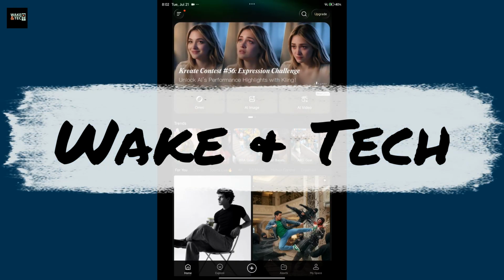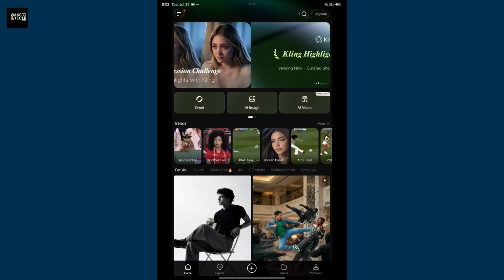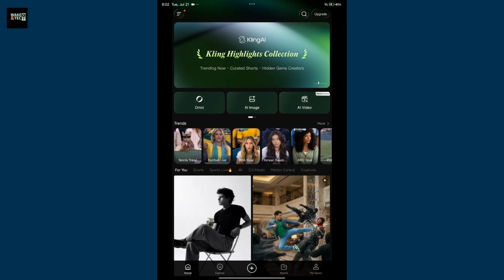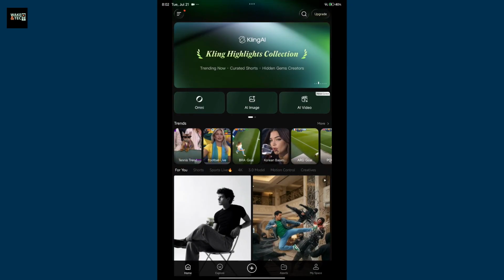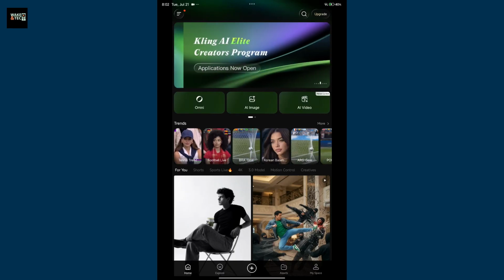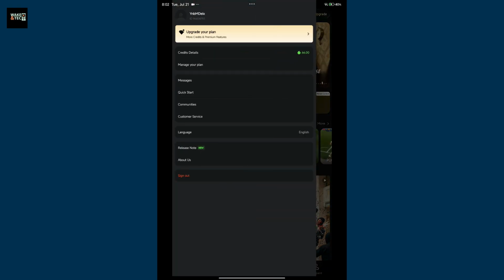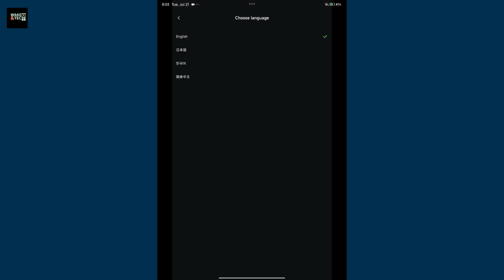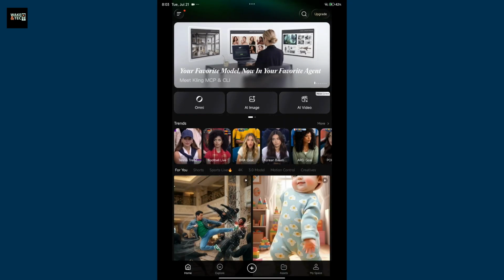How to Change Language in Kling AI (2026)?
Want to use Kling AI in your preferred language? In this step-by-step tutorial, I'll show you how to change the language in the Kling AI app on Android and iPhone. Whether you want to switch to English, Japanese, Korean, Chinese, or another supported language, this guide will walk you through the available options.